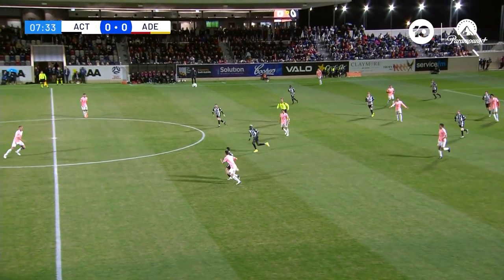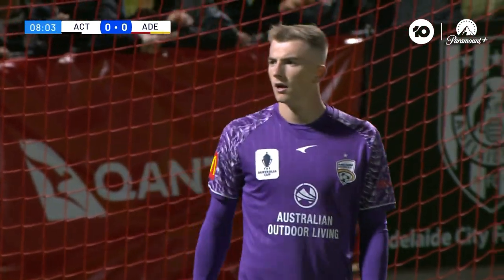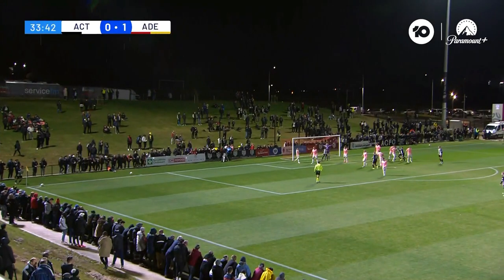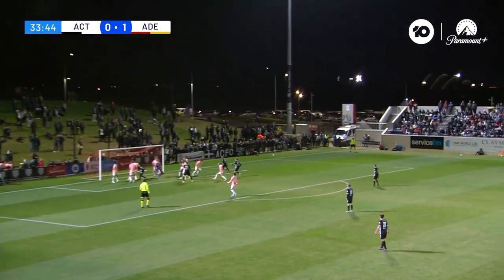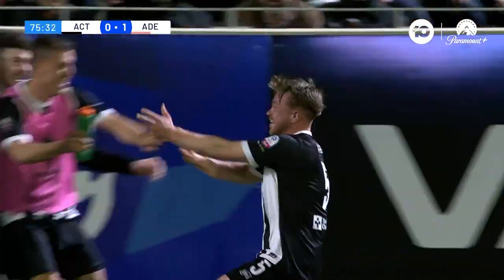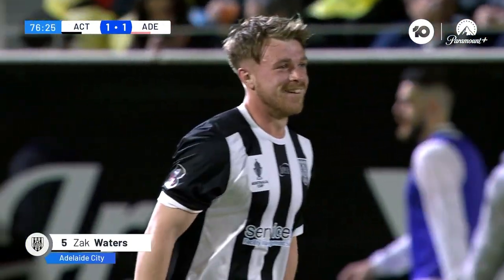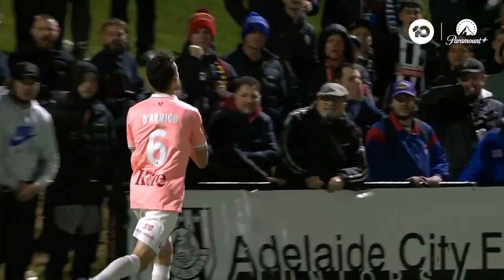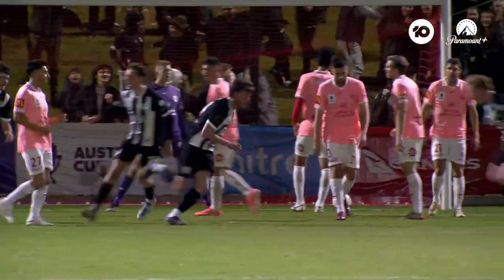Australia Cup 2022 Highlights | Adelaide City v Adelaide United | Round of 16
🎥 10 Football

Memberships for 2022/23 are now on sale!